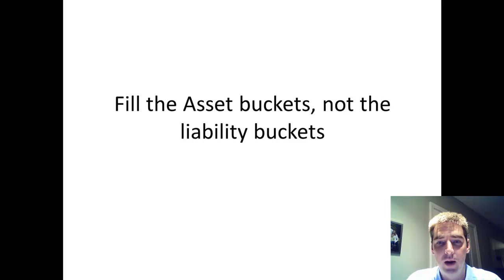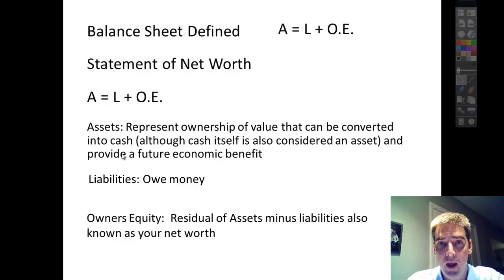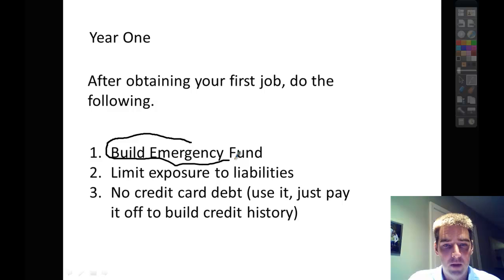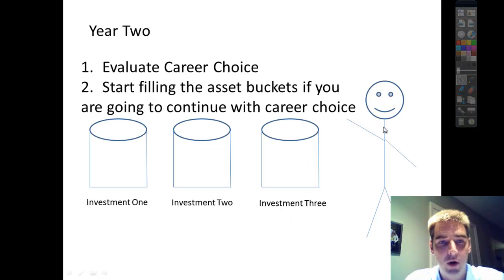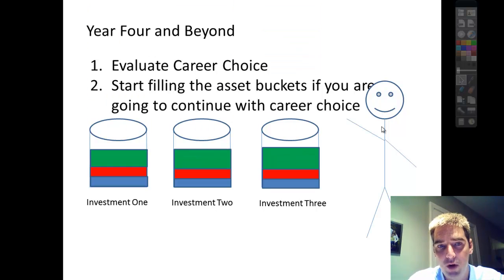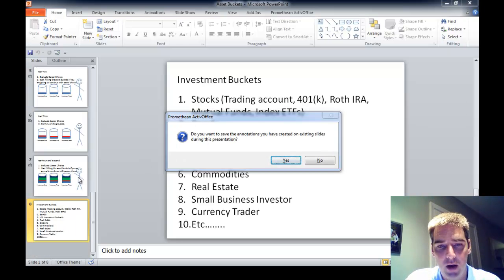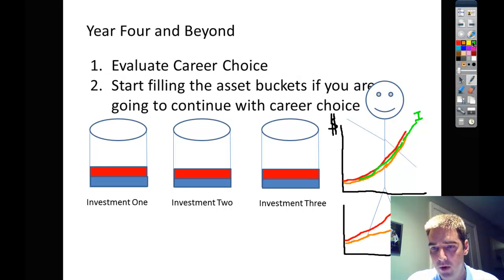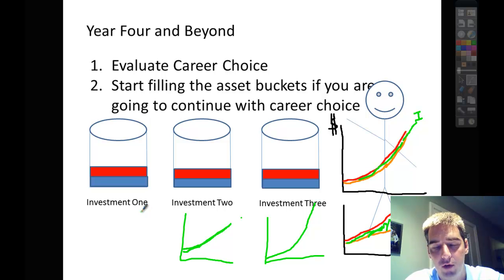Asset buckets video one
Asset Buckets